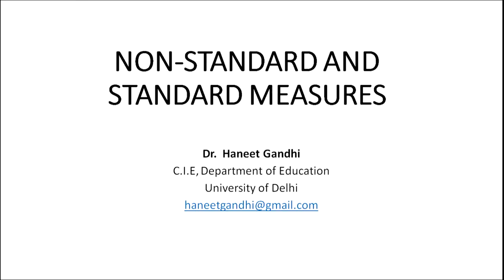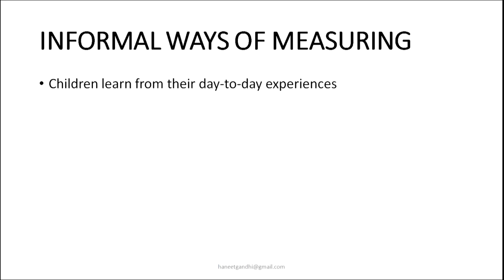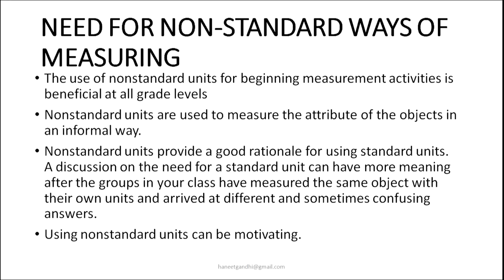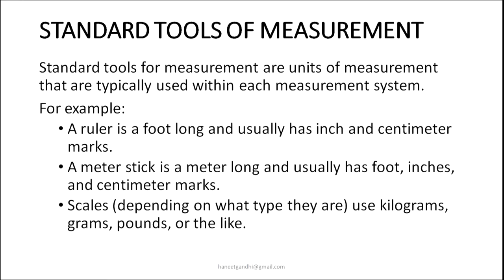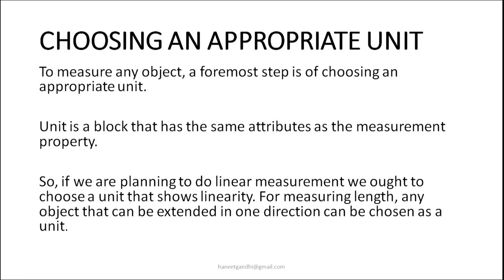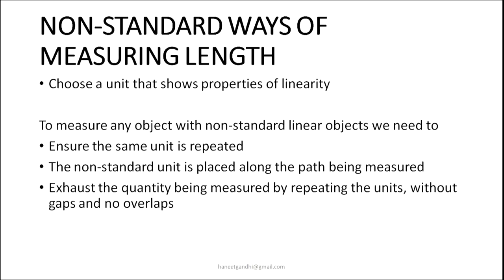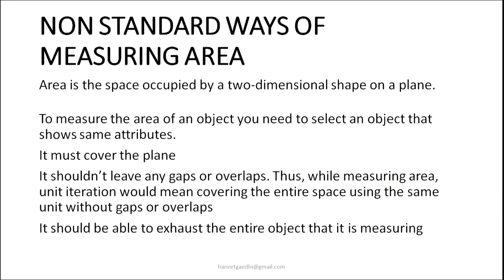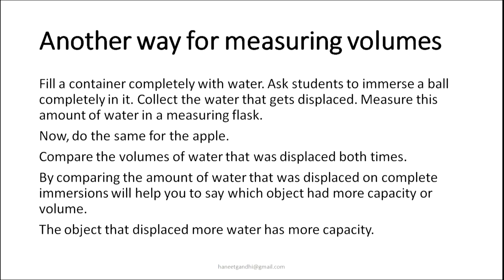Non-Standard and Standard Measures